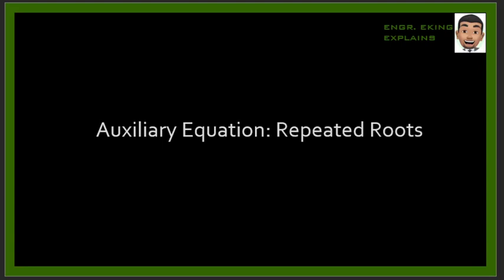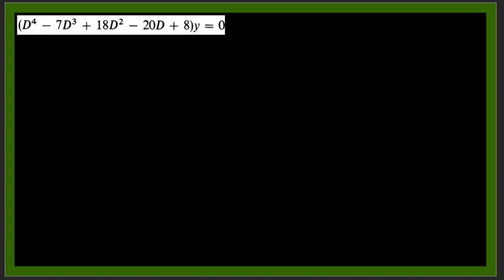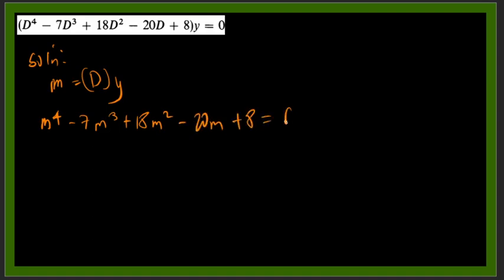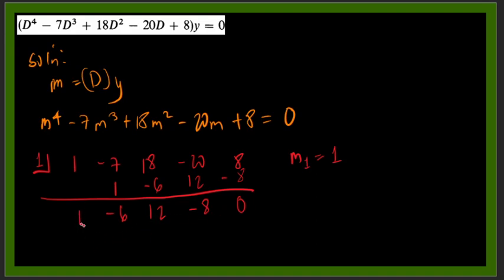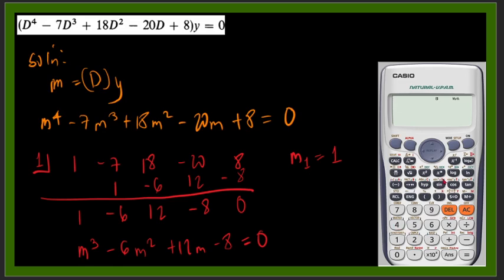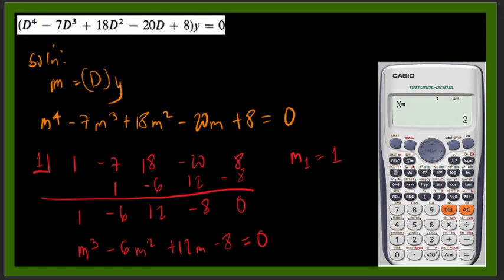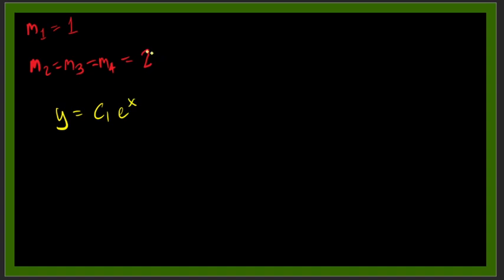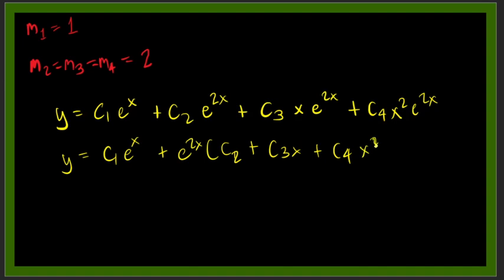Auxiliary Equation with Repeated Roots Example 1